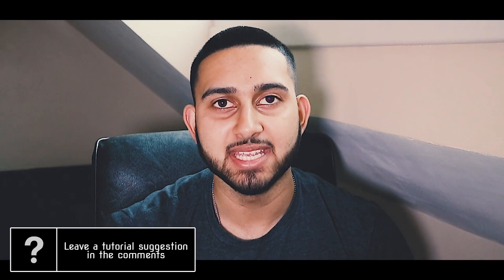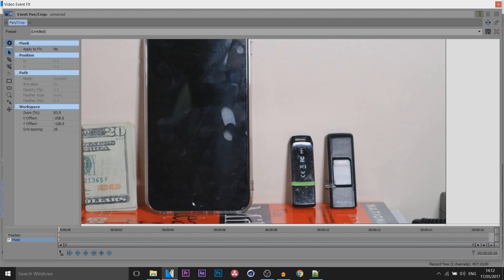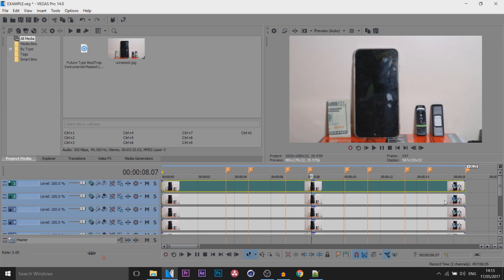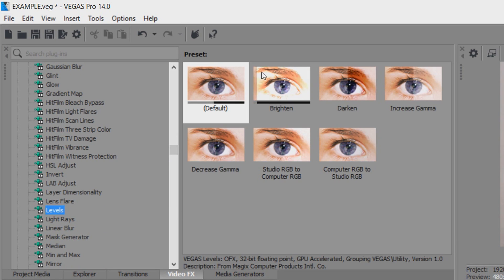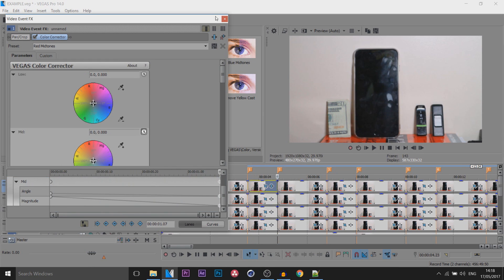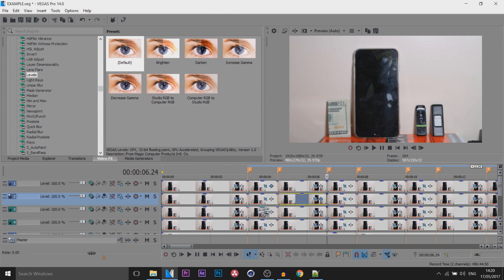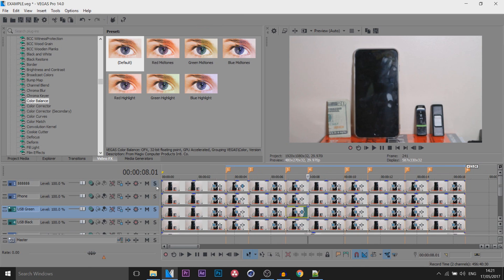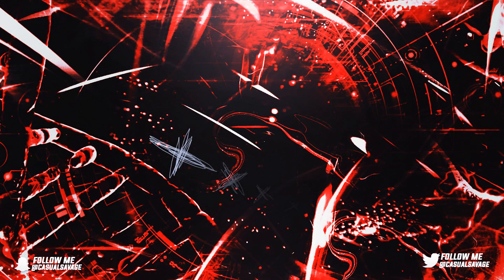How To: Highlight Objects in Vegas Pro 14